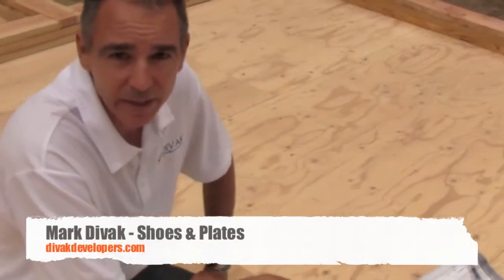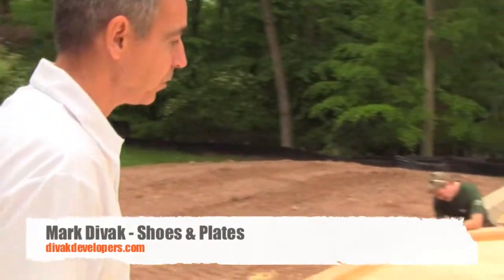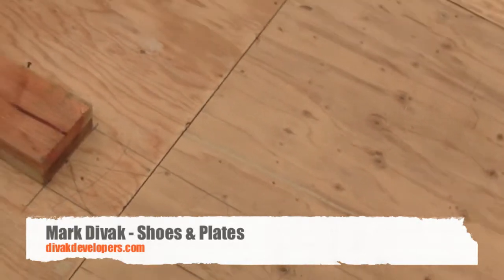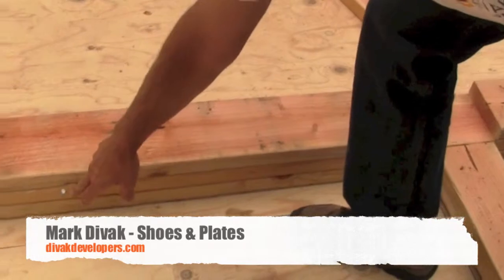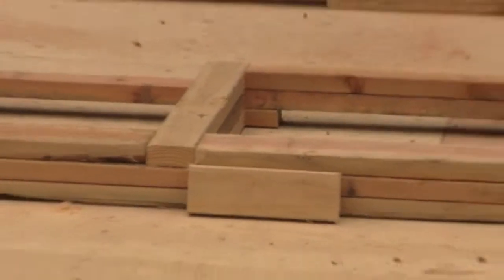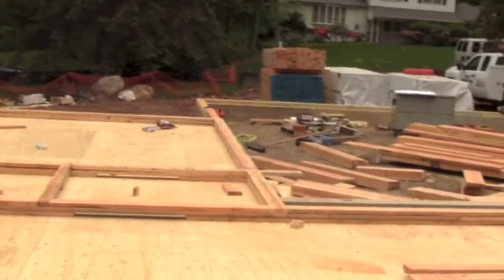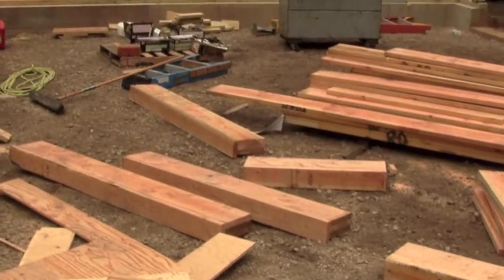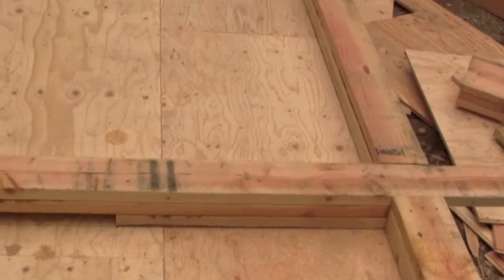Custom Home Builder Tips - (Layout (Shoes & Plates)) - Divak Developers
Layout - Shoes & Plates